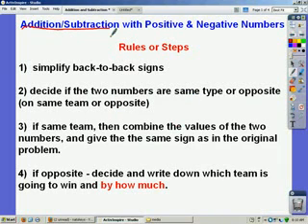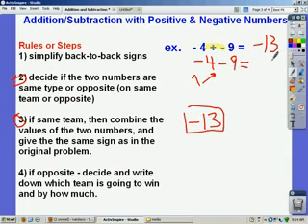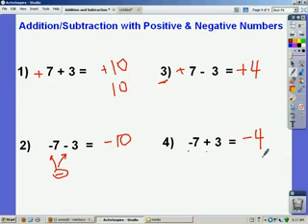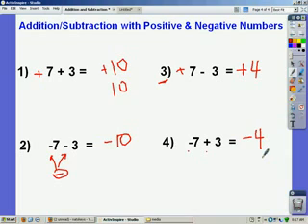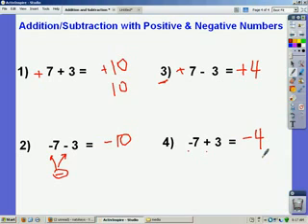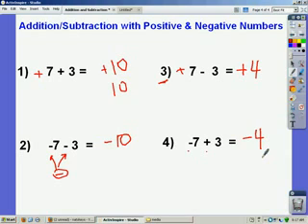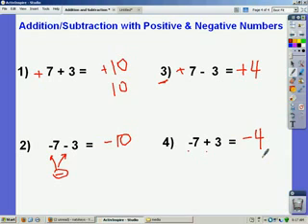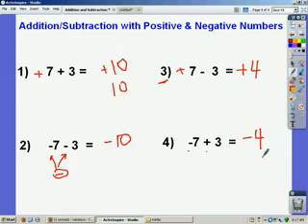AddSubtract PositiveNegatives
TeacherTube User: Sps777

AddSubtract PositiveNegatives minilesson.avi